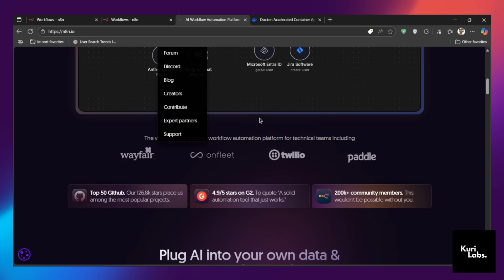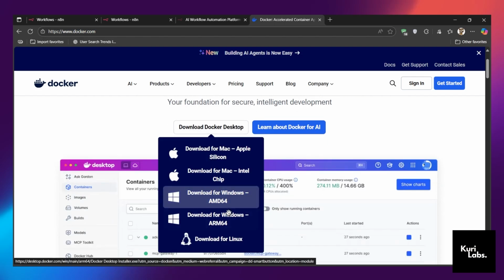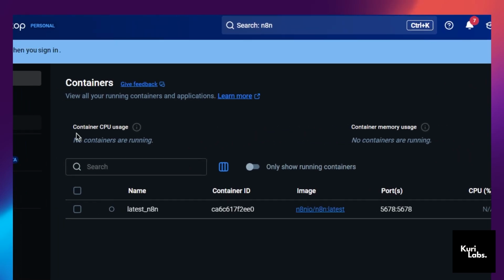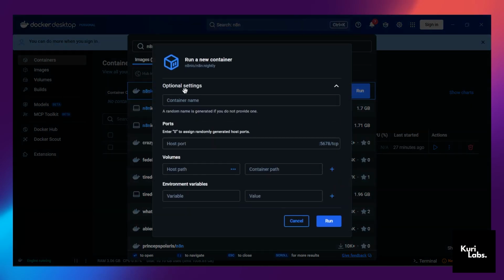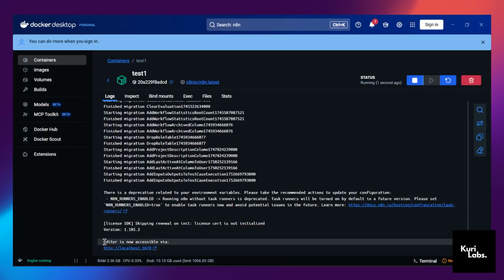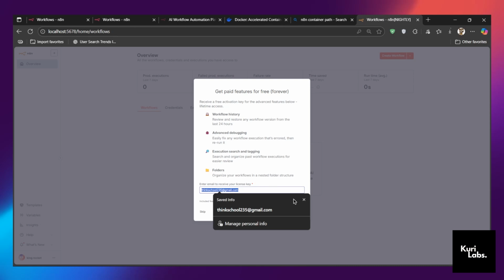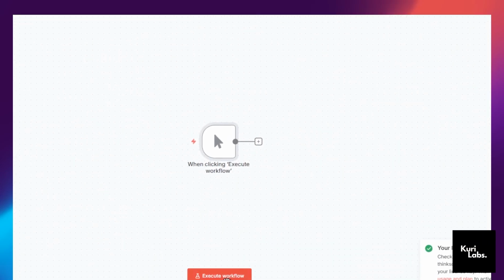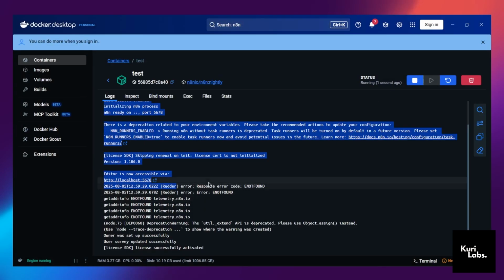How to Install n8n on Docker | Best Method Full Step-by-Step Guide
. Want to run n8n securely, efficiently, and with automatic restart?
In this tutorial, you’ll learn the best method to install n8n on Docker — perfect for local development or production servers. This guide covers every step, from pulling the Docker image to setting environment variables for maximum performance.

🔍 What You’ll Learn:

📥 How to install Docker & Docker Compose

🛠 How to pull the latest n8n Docker image

📂 How to set up persistent data volumes

🔑 How to configure environment variables (time zone, URL, credentials)

🚀 How to run n8n in detached mode with Docker Compose

🔒 How to secure n8n with authentication

♻ How to auto-restart n8n if the server reboots

🛠 Features Covered:

A — Install Docker & Docker Compose

Update your system:

bash
Copy code
sudo apt update && sudo apt upgrade -y
Install Docker:

bash
Copy code
Install Docker Compose:

bash
Copy code
sudo apt install docker-compose -y
B — Create n8n Docker Directory

bash
Copy code
mkdir n8n-docker
cd n8n-docker
C — Create docker-compose.yml File

yaml
Copy code
version: "3.8"
services:
  n8n:
    image: n8nio/n8n
    restart: always
    ports:
      - "5678:5678"
    environment:
      - GENERIC_TIMEZONE=Europe/London
      - N8N_BASIC_AUTH_ACTIVE=true
      - N8N_BASIC_AUTH_USER=admin
      - N8N_BASIC_AUTH_PASSWORD=securepassword123
      - N8N_PORT=5678
      - N8N_PROTOCOL=https
    volumes:
      - ./n8n_data:/home/node/.n8n
D — Start n8n Container

bash
Copy code
docker-compose up -d
💡 Tip: -d runs n8n in the background.

E — Access n8n

Open your browser and visit:

arduino
Copy code
Or use your server’s IP/domain if remote.

F — Security Recommendations:

Always enable N8N_BASIC_AUTH_ACTIVE=true in production.

Use a reverse proxy like Nginx or Caddy for HTTPS.

Keep backups of n8n_data volume.

💼 Best For:

Developers running n8n locally

Teams deploying n8n to cloud servers

Anyone needing automated workflows on a stable, persistent setup

🎓 Bonus Tips:

Use Watchtower for automatic n8n Docker updates.

Store .env file separately for environment variables.

Bind mount your workflows directory for quick edits.

Use Docker networks if integrating n8n with other containers.

🔔 Don’t Forget:
👍 Like if this saved you hours of setup time
💬 Comment if you want a full .env + reverse proxy configuration